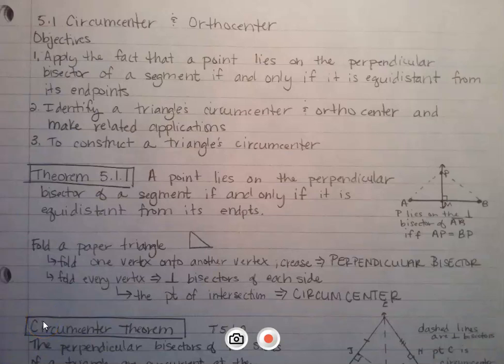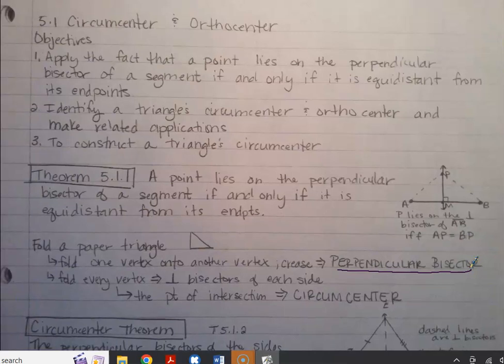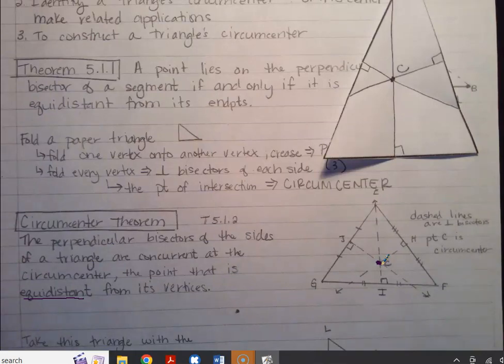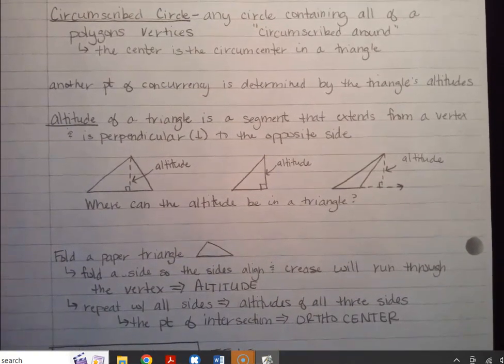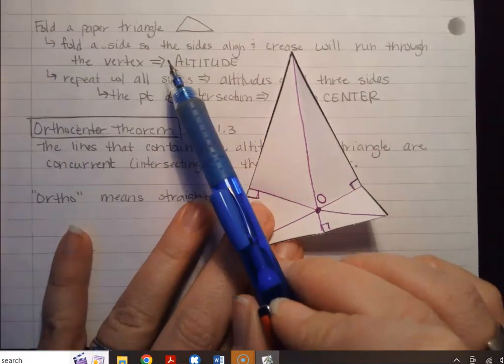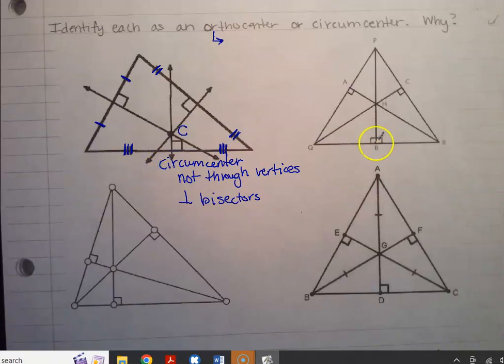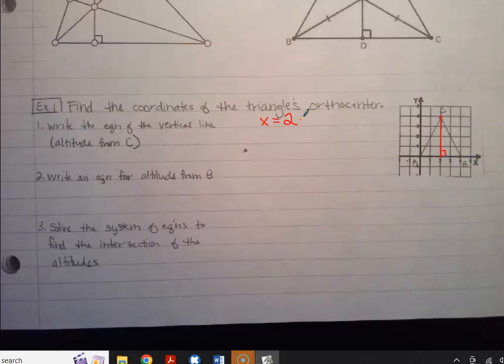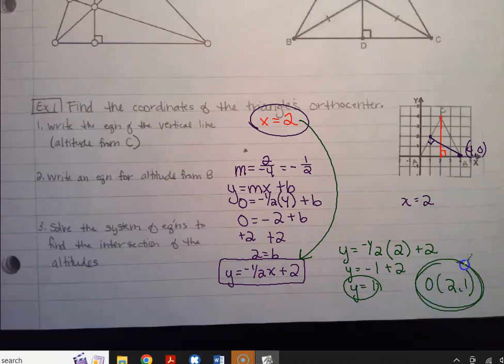G 5.1 Circumcenter and Orthocenter